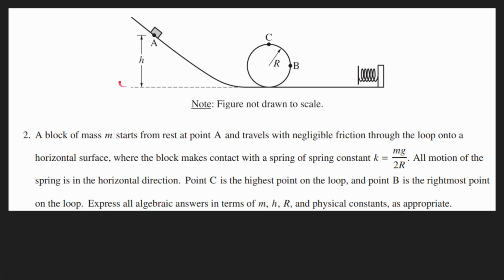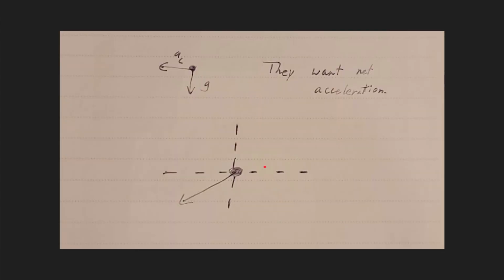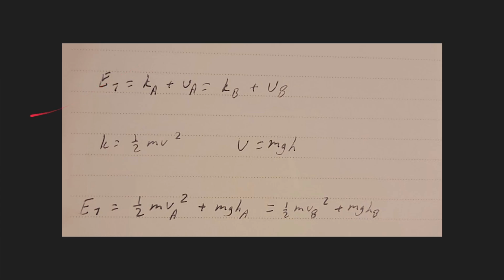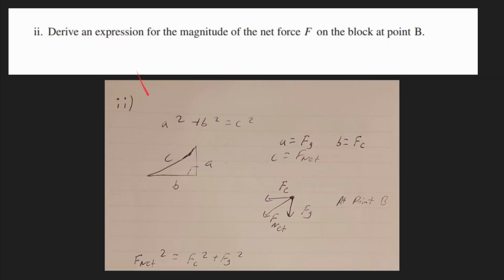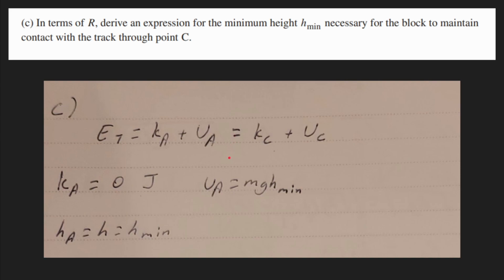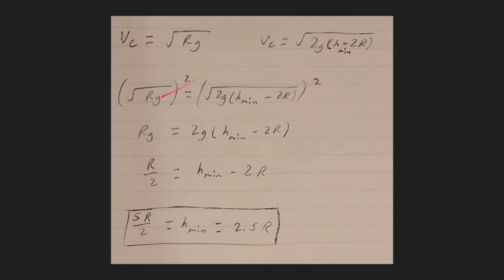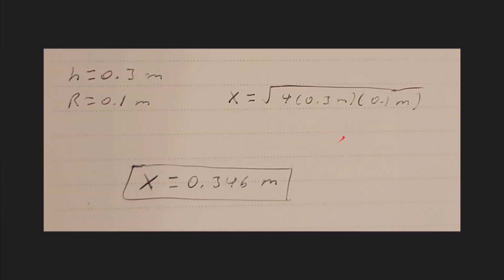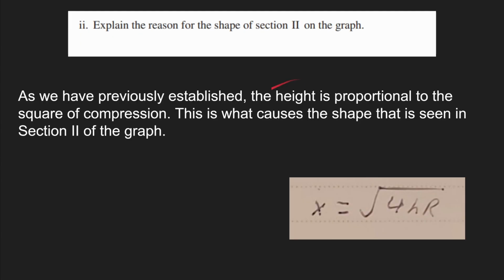AP Physics C: Mechanics 2021 FRQ Set 1 #2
In Aryk's debut video, he goes over our second AP Physics C: Mechanics FRQ, from a recent exam. This question primarily covers the concept of conservation of energy, in order to evaluate and analyze various properties of the mass, including velocity, minimum height, spring force, and mechanical energy.

00:00 Introduction
00:50 Finding Given Information
01:50 Part A
03:20 Part B1
06:23 Part B2
08:40 Part C
12:16 Part D
14:17 Part E1
15:26 Part E2
16:27 Conclusion

Lesson, Slides, and Editing by: Aryk Nash M.
Thumbnail and Evaluation by: Rahsun K.-F.